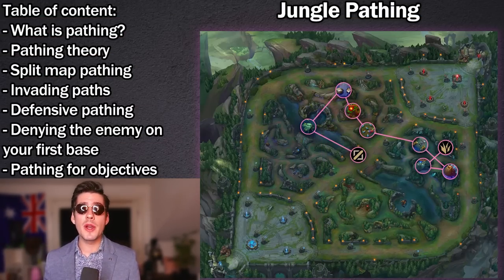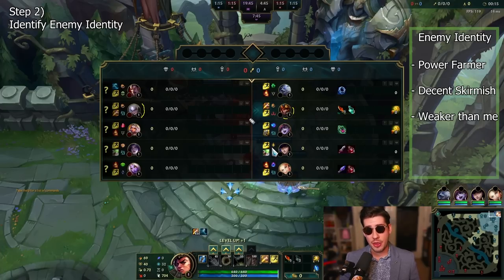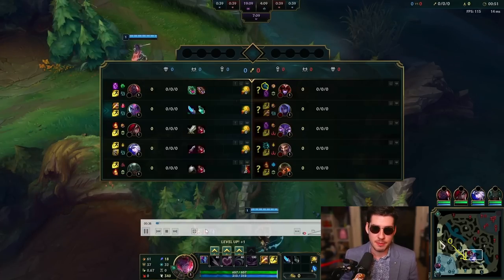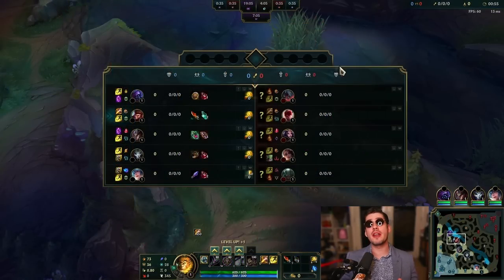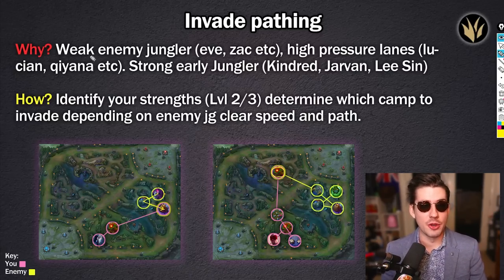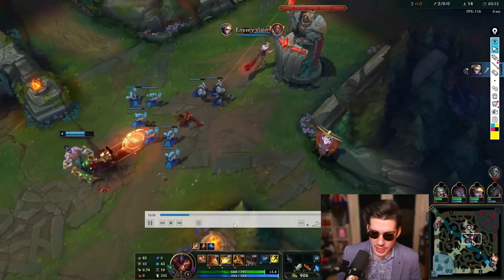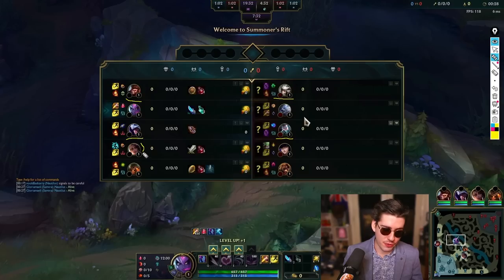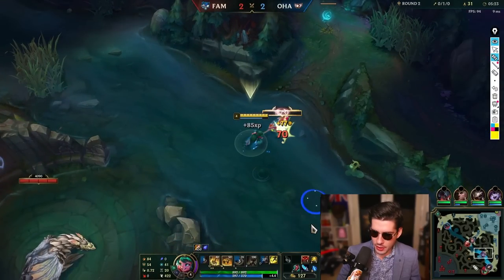Jungle Fundamentals - PATHING - How To Outpath Your Opponent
What jungle fundamentals would you guys like to learn about next? Let me know if I missed anything and I hope you enjoy :)

Chapters:
Intro + Table Of Contents: 00:00
What is pathing?: 00:36
Pathing theory (With Example): 01:50
Split map pathing (With Example): 19:13
Invade pathing (With Example): 27:33
Pathing defensively (With Examples): 37:17
Denying enemy on 2nd clear(With Examples): 45:48
Pathing for objectives(With Examples): 52:03
Ask questions and like the video : 01:00:40